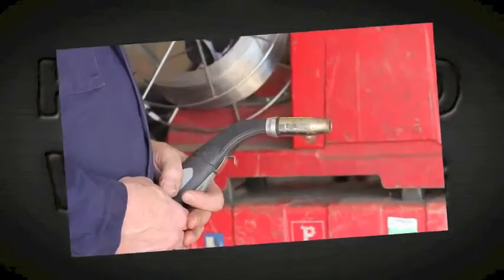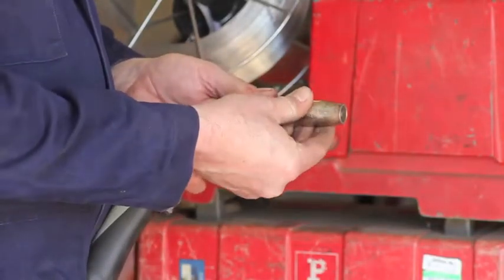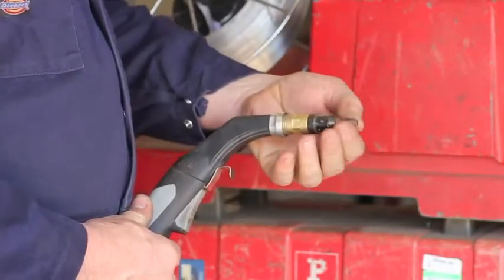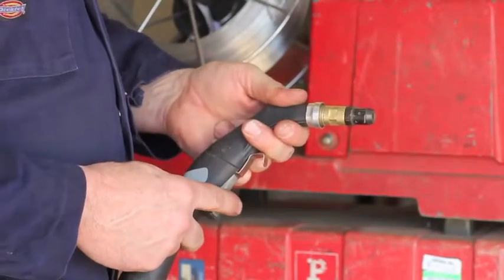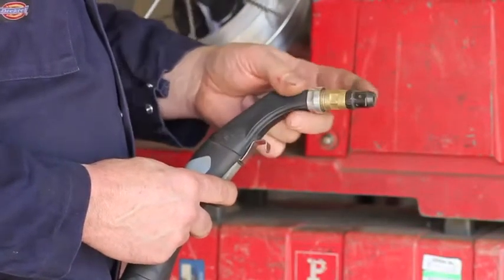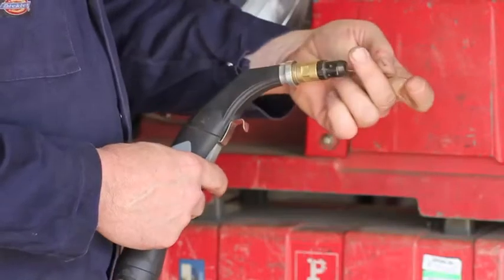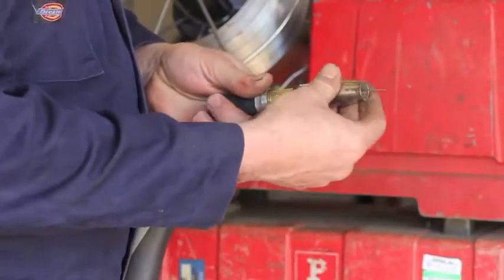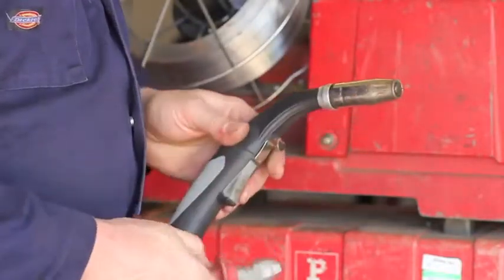MIG Welder Setup Feeding The Wire Through The Torch For Beginners Pt 3. HGCodedWelding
MIG Welder Setup Feeding The Wire Through The Torch For Beginners Part 3: